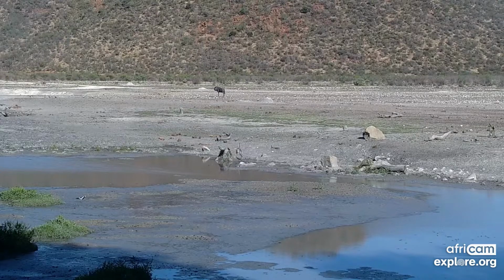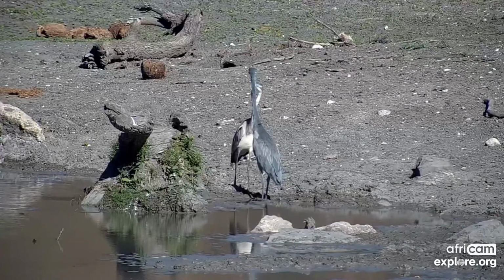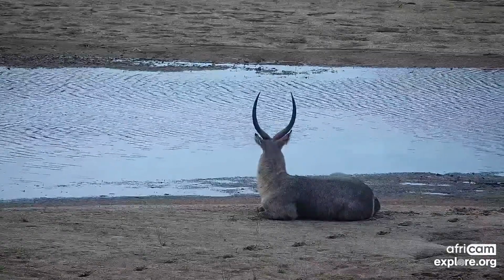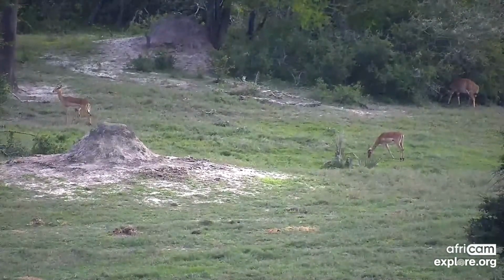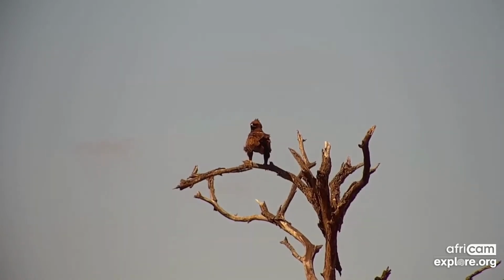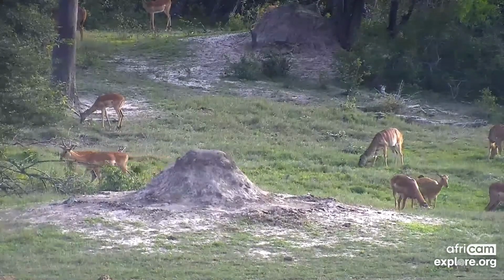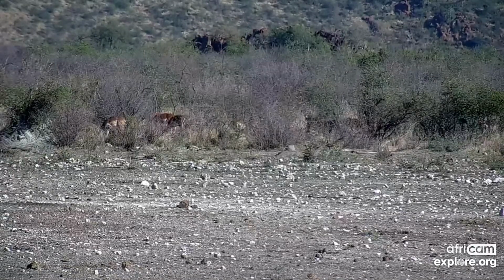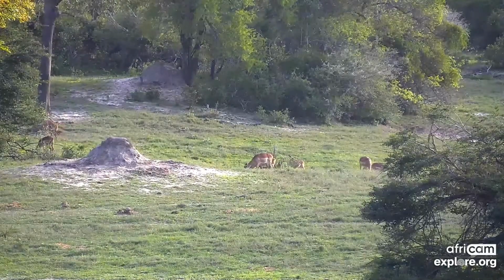The Africam Show | November 2nd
Africam showcases Africa’s wildlife LIVE with the aim to educate and generate conservation awareness.
Africam Show will be on a Tuesday at 4pm SAST/ 7amPT

Africam4Good show will be on a Thursday at 4pm SAST /7am PT

EXPLORE is the largest live nature cam network on the planet. We bring nature to you, raw, unscripted, and unedited. Enjoy the natural world as it unfolds in real time in front of our cameras. EXPLORE.org takes you from Kenya, Africa to the riverbanks of Katmai, Alaska and everywhere in between.

Live Cams & Highlights - @ExploreLiveNatureCams
Documentary Films - @ExploreFilms